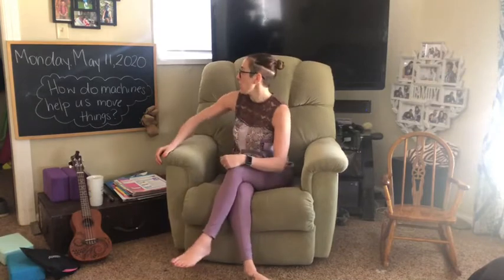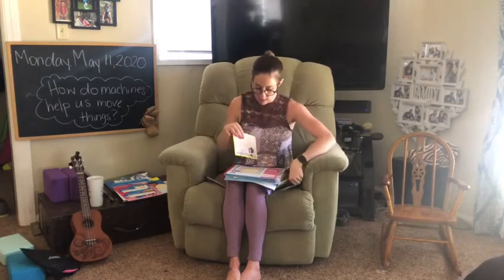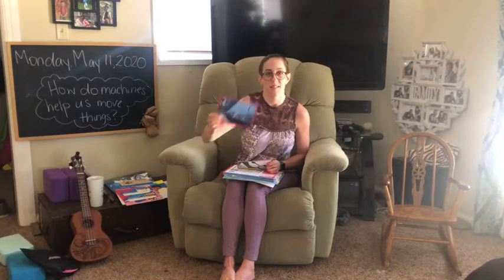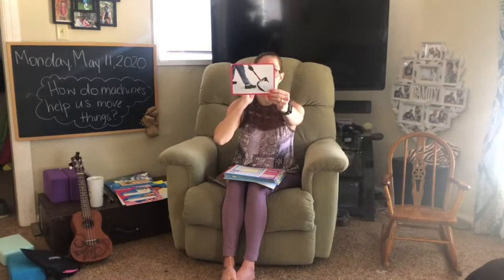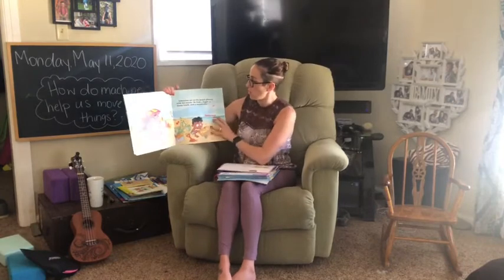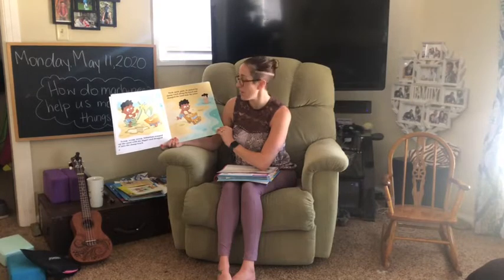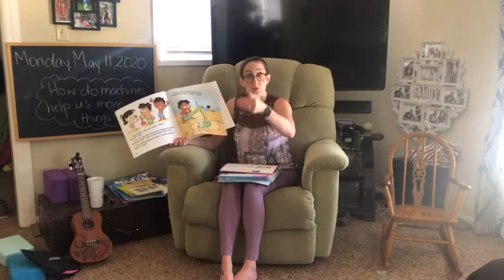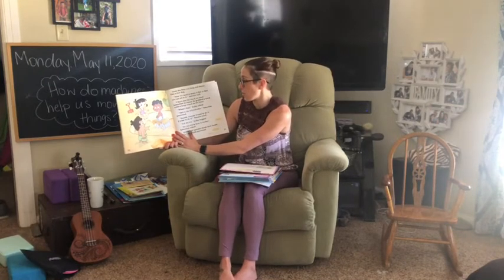Miss Ashley’s Monday Story Time!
Come join me for a new story this week, with all new vocabulary words!